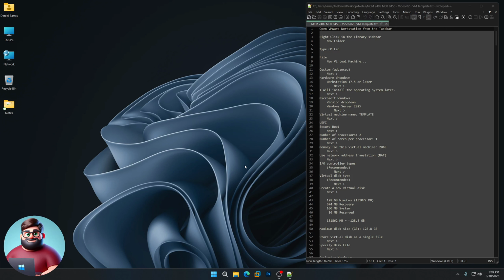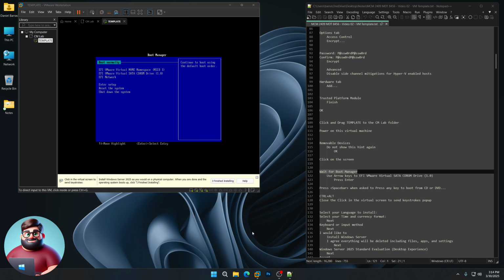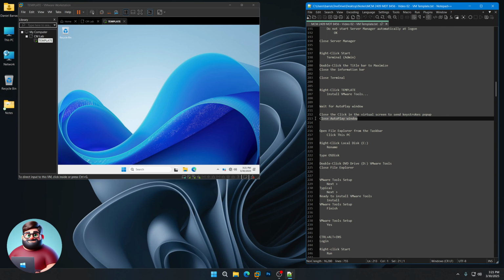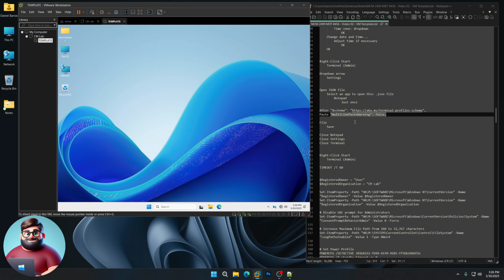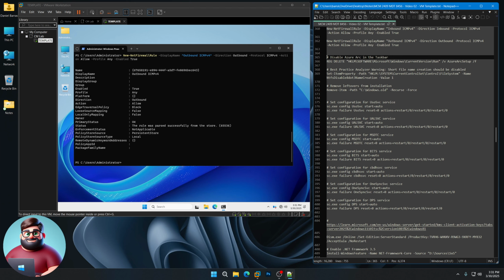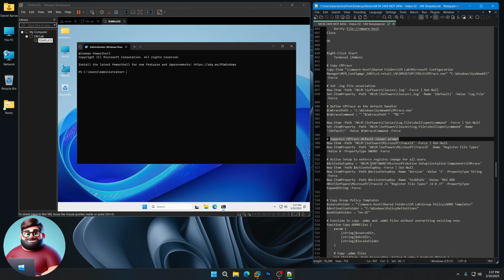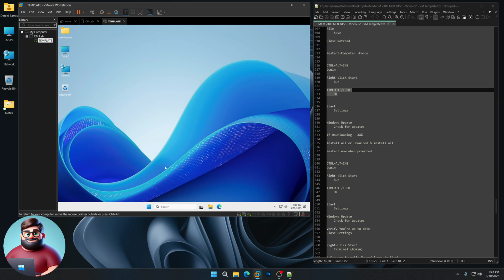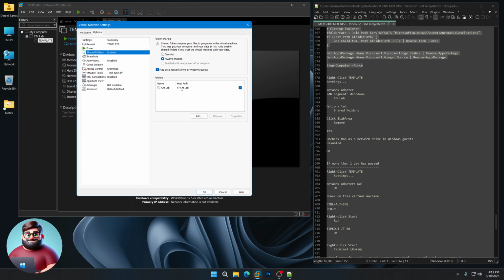MCM 2409 & MDT 8456 - Video 02: VM Template